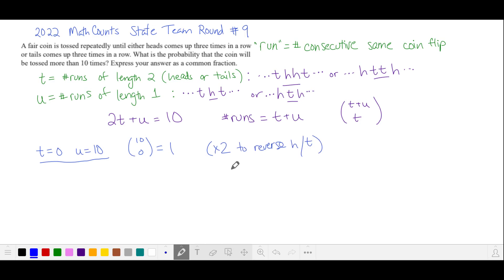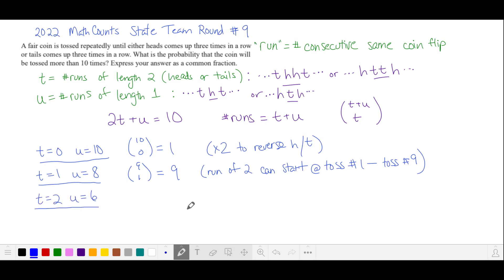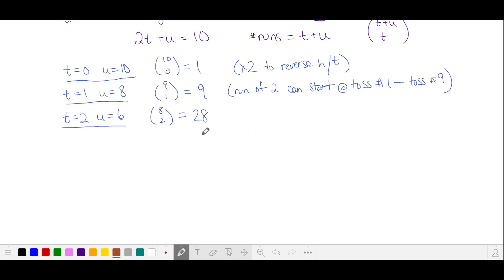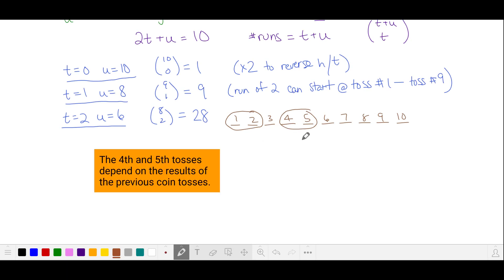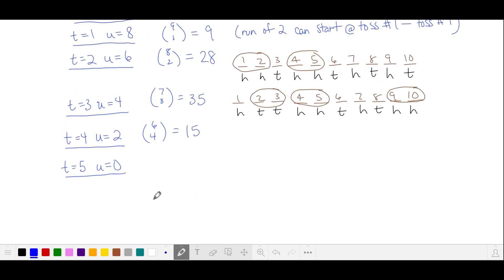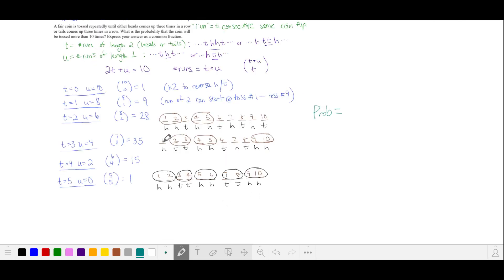2022 MathCounts State Team Round #9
A fair coin is tossed repeatedly until either heads comes up three times in a row or tails comes up three times in a row.  What is the probability that the coin will be tossed more than 10 times?  Express your answer as a common fraction.